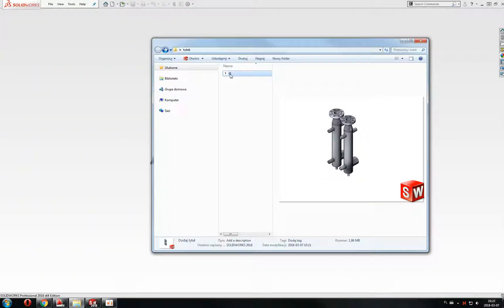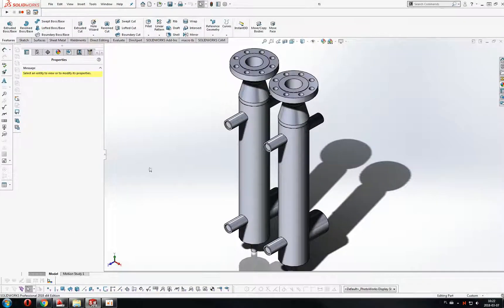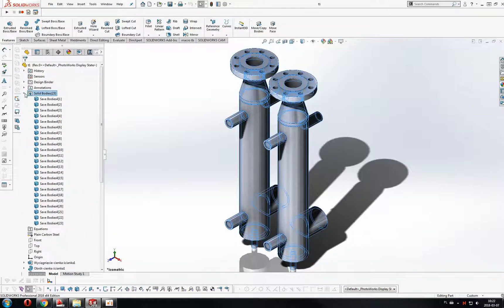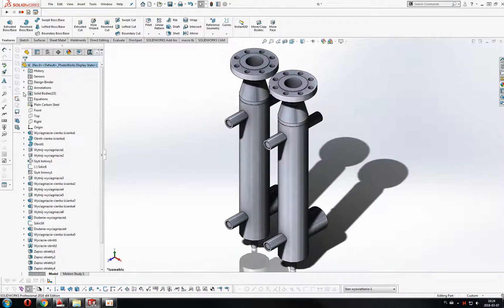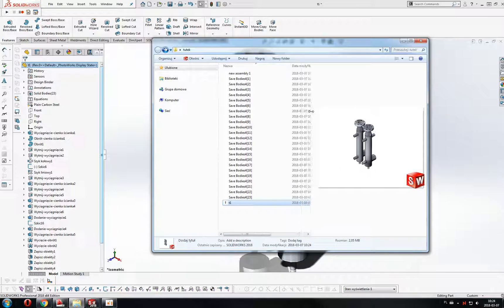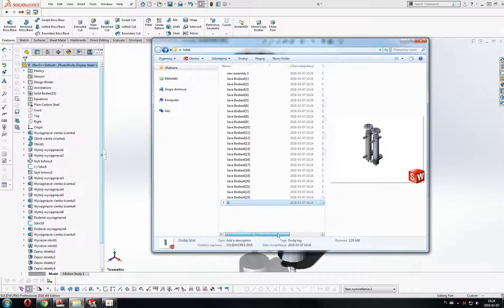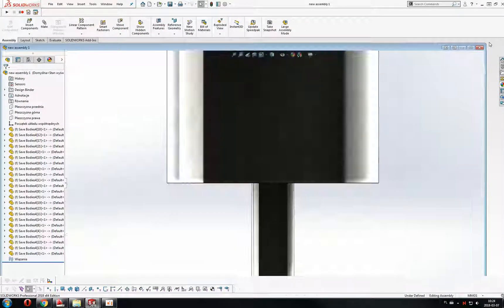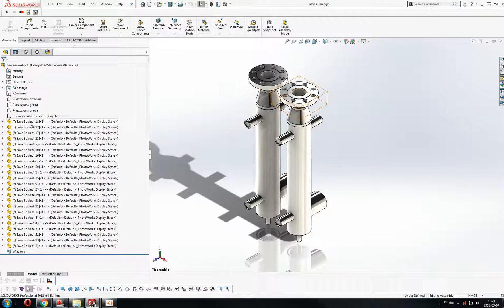SolidWorks. Saving multibodies part as an assembly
Saving multibodies part as an assembly